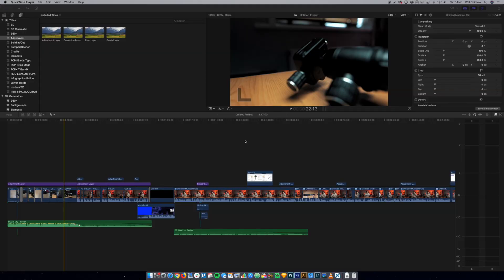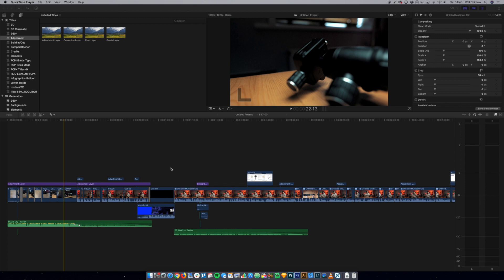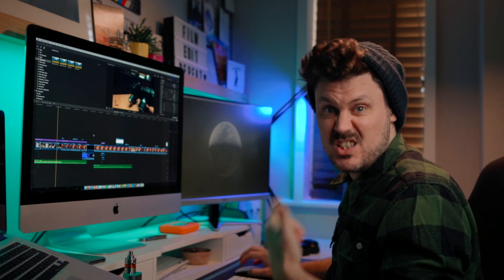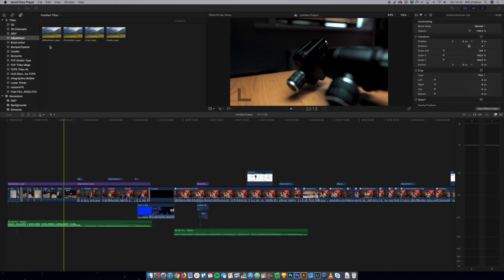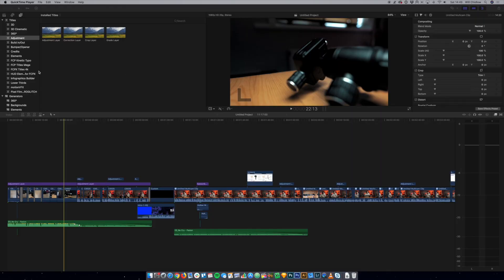How to use ADJUSTMENT LAYERS in Final Cut Pro - WITH FREE DOWNLOAD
Hi Friends,
This week Im looking at what is an adjustment layer, how to add an adjustment layer in final cut, and providing you with a free adjustment layer to download and use in your video projects. Final cut adjustment layers don't come as standard with FCPX but Ive made you a few to use.

Ive found that adjustment layers in FCPX are a great way to quickly add effects to clips and have a visual way to see how your project is made up. they are easy to trim and adjust or duplicate to use multiple layers in one project.

PLEASE NOTE
The above links are affiliate links. I make a small fee at no cost to you, if you purchase an item after visiting these links

MUSIC!